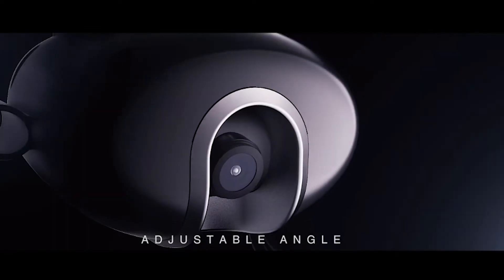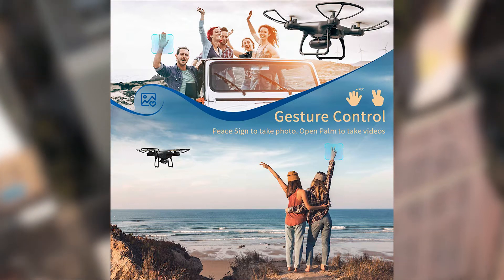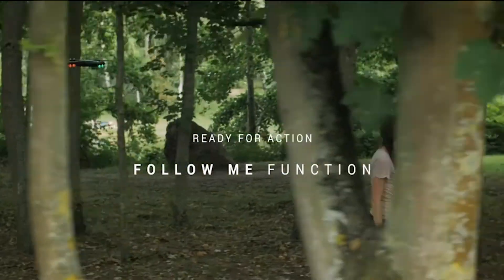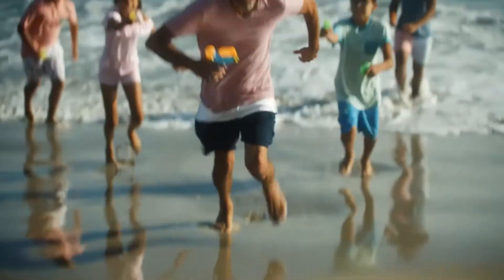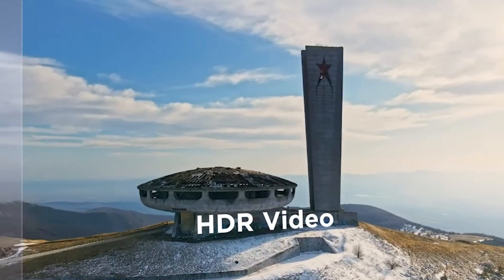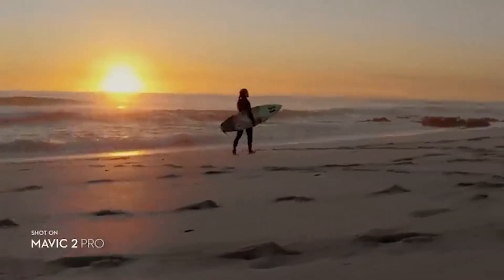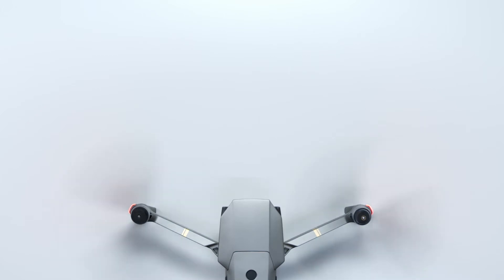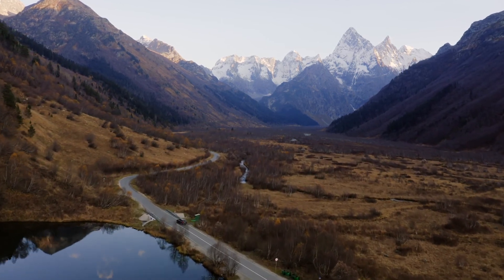Best Camera Drones for 2020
Creating video content without using a drone in today's space is like recording on 480p, not recommended. Drones are a MUST if you create video or photography content for any social media, business or YouTube channel. Drones are one of the most exciting technological advances to amateur, and professional photographers alike. We have taken the time to test the best drones in the market today. The top 5 drones for 2020 have been culminated in this list. Please see the links below for the best drones of summer 2020.

“Elite Product Analysis is a participant in the Amazon Services LLC Associates Program, an affiliate advertising program designed to provide a means for sites to earn advertising fees by advertising and linking to this page."

5. SNAPTAIN sp650

4. Potensic d60 gps drone

3. Dji mavic mini

2. DJI Mavic AIr 2

1. Dji mavic pro 2

We work hard to get you the best possible information on trending products in a wide variety of different fields.